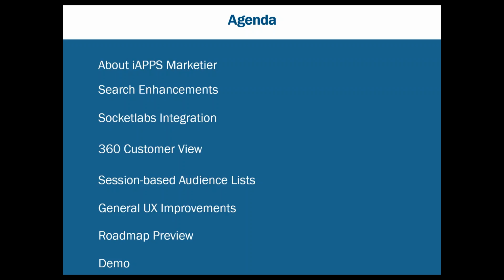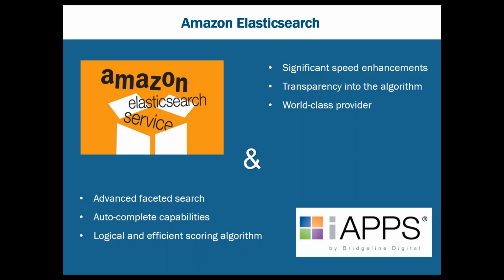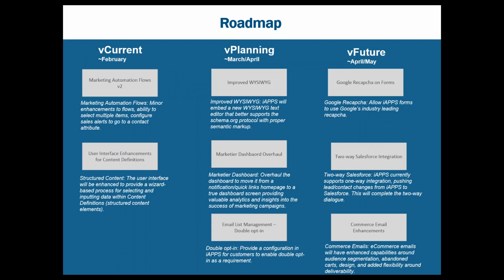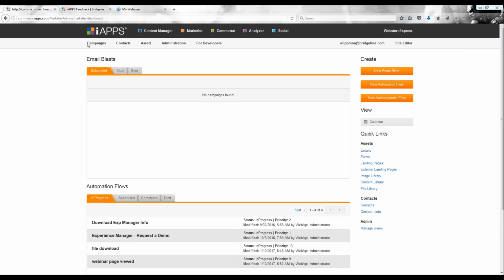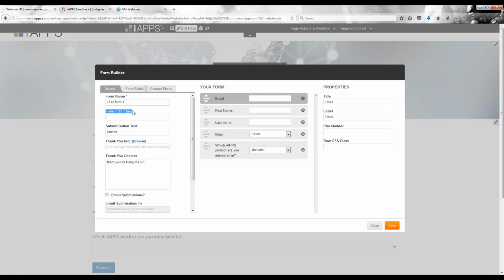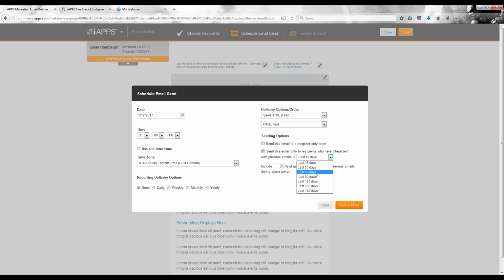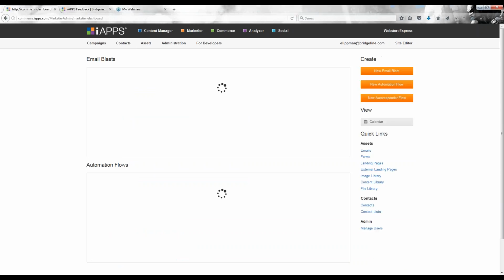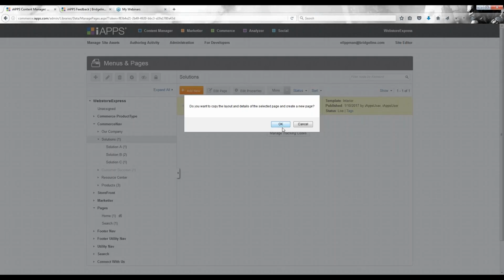January 2017 iAPPS Release Webinar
Recording of customer webinar for January 2017 (v5.4 Patch 10) release.